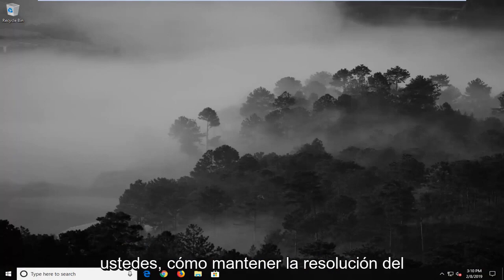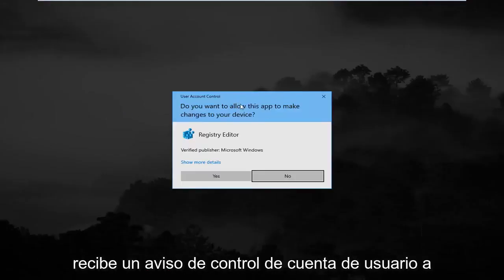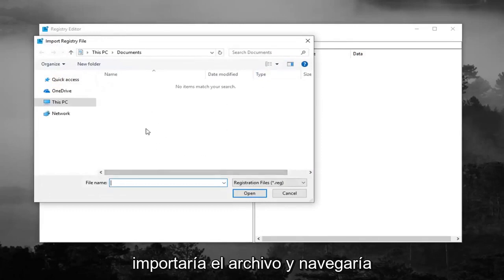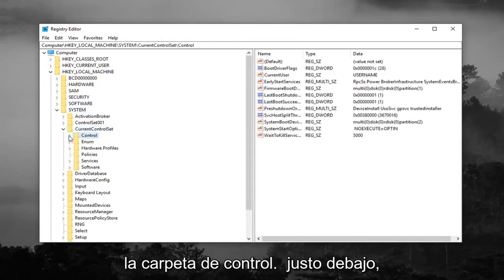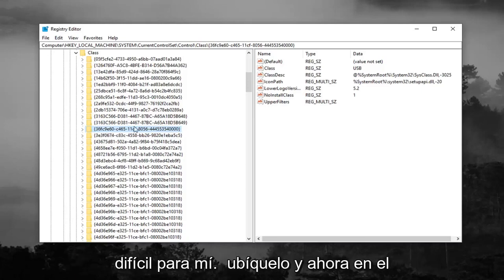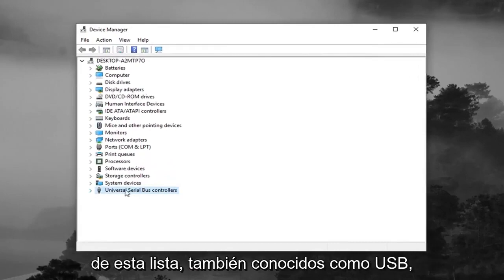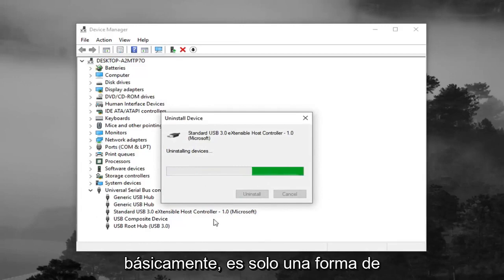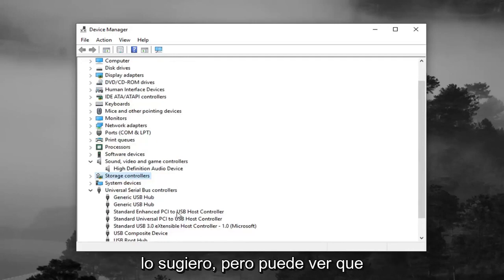Arreglar el USB que no funciona Código de error 39 [Tutorial]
En esta guía puede encontrar instrucciones sobre cómo solucionar el error 39 del dispositivo USB (los puertos y dispositivos USB no funcionan). Cuando recibe el error "USB Error 39", todos los controladores USB aparecen con un signo de exclamación en el Administrador de dispositivos y la descripción completa del error es: "Windows no puede cargar el controlador de dispositivo para este hardware. El controlador puede estar dañado o faltar. (Código 39).”: